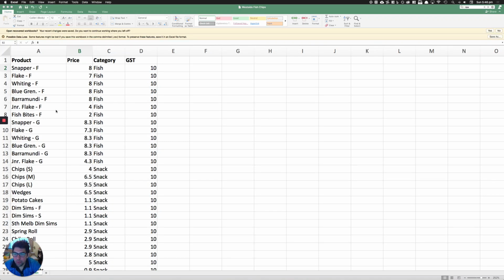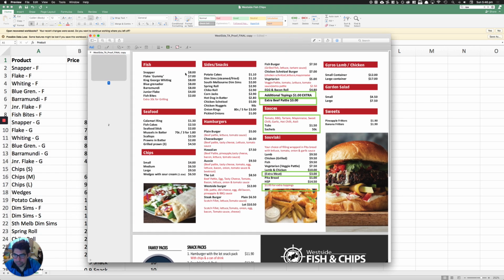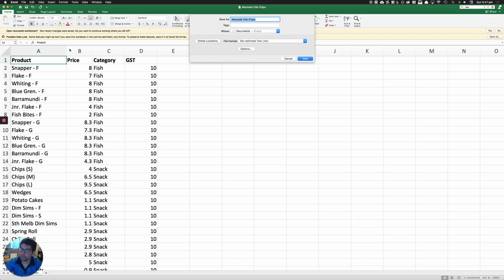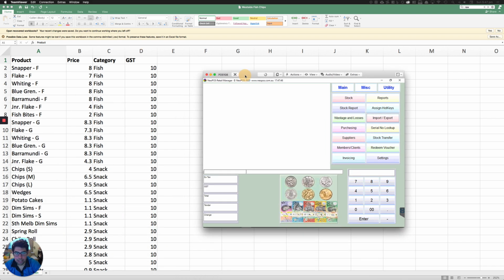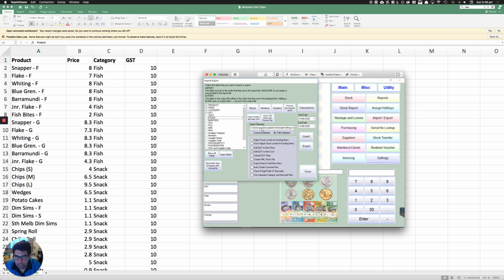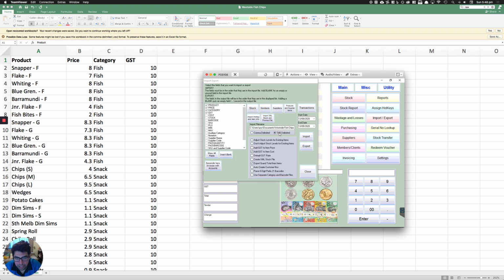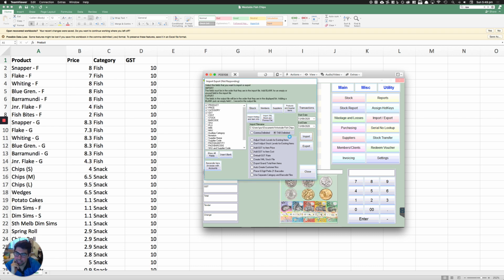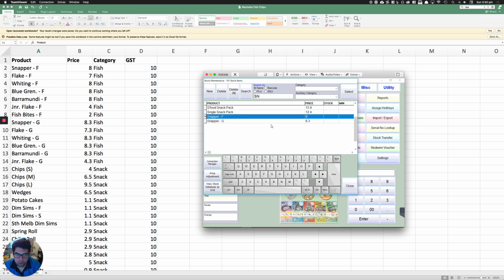NeoPOS Instructional Training Video: 8 of 24 - Importing Products from an Excel Sheet or CSV file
NeoPOS Help - Bulk Importing Your Products from an Excel Sheet or CSV file
Couresy of K-POS Melboure